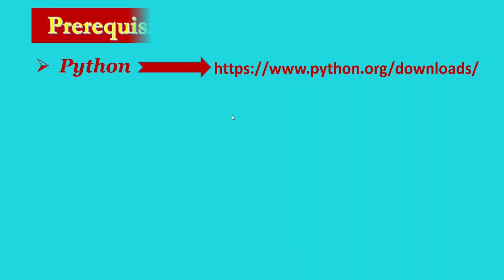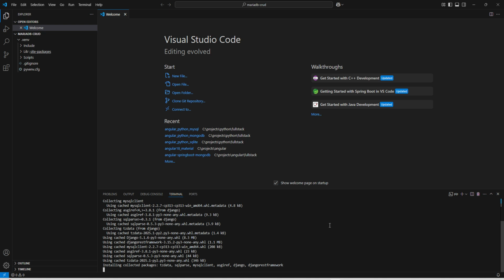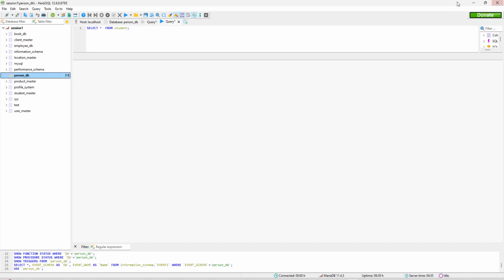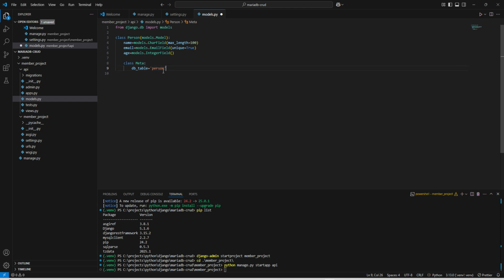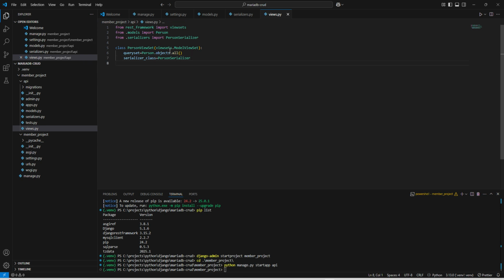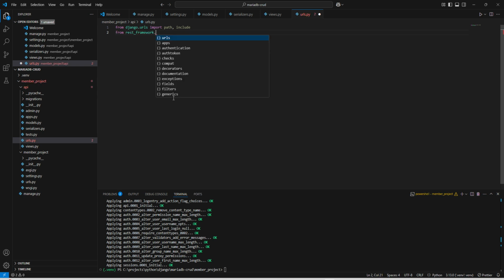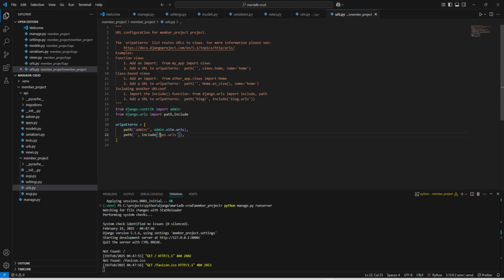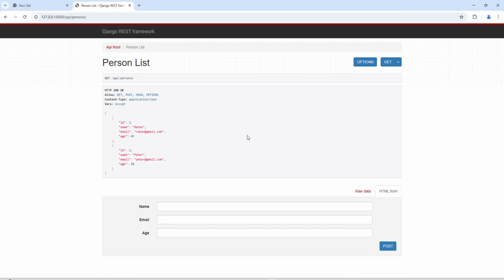Build RESTful API with Python and MariaDB !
Learn how to build a RESTful API with Python and Mariadb in just few steps!
In this tutorial, we'll cover how we can create a RESTful API using Python as the programming language and Mariadb as the database management system.
You'll learn how to design and implement API endpoints, handle HTTP requests and responses, and interact with your Mariadb database.
Whether you're a beginner or an experienced developer, this video is perfect for anyone looking to quickly build a RESTful API with Python and MariaDB.
So, let's get started and build a RESTful API in no time!

Python MariaDB CRUD API Example
Python MariaDB CRUD API Tutorial
Python tutorial with MariaDB
Python with MariaDB step by step Guide